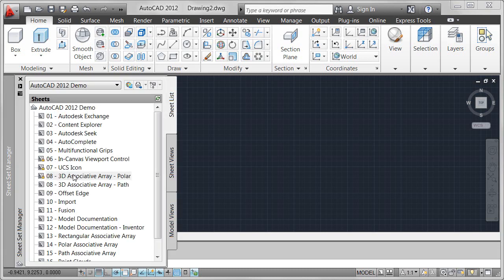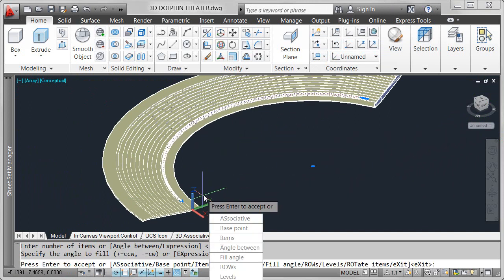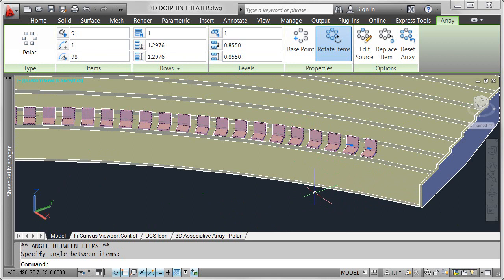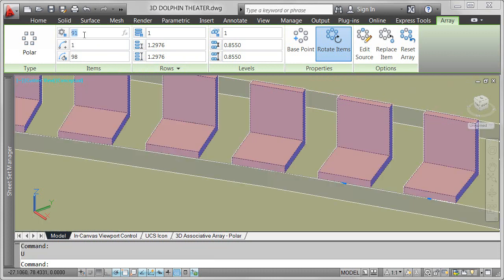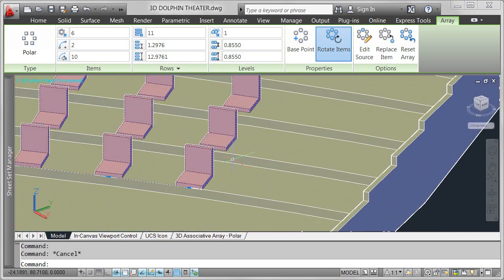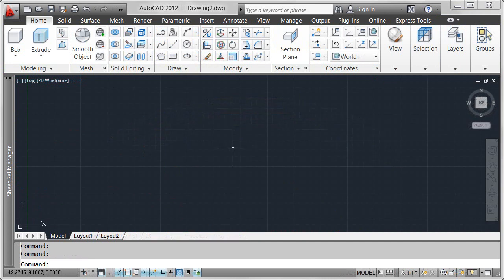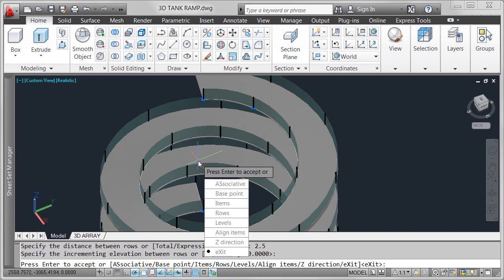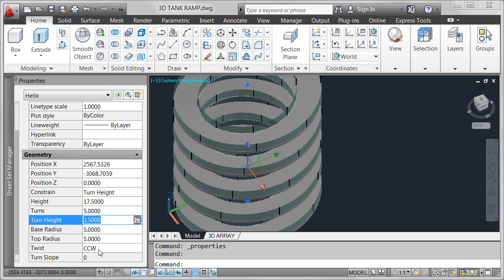AutoCAD 2012 - 3D Array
The associative array functionality that is so valuable for 2D documentation is equally useful for 3D modeling. Each of the three types of associative arrays—rectangular, polar, and path—include the ability to array selected objects in 3D space. Use the Level option to specify the number items in the Z direction during or after array creation.